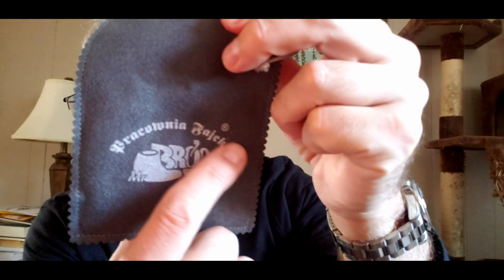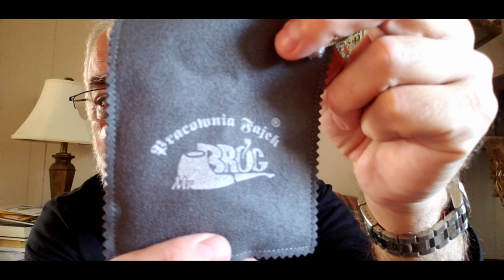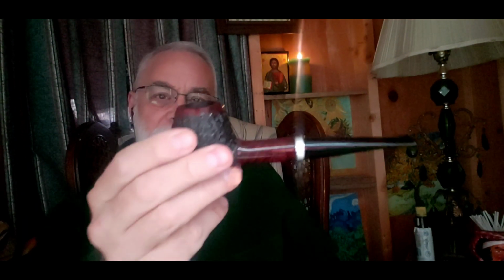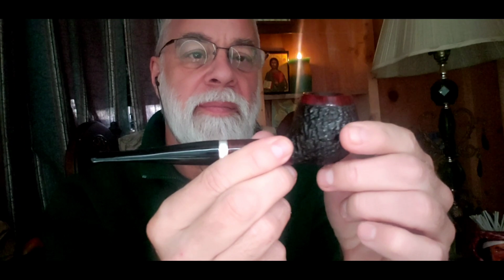Mr. Brog pipes: A pleasant surprise